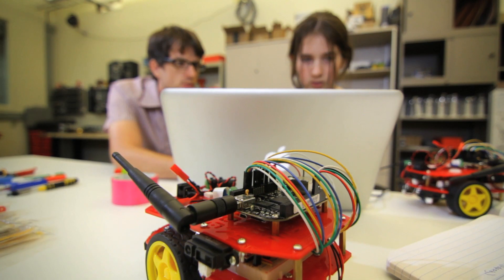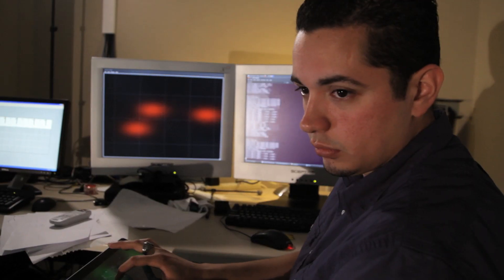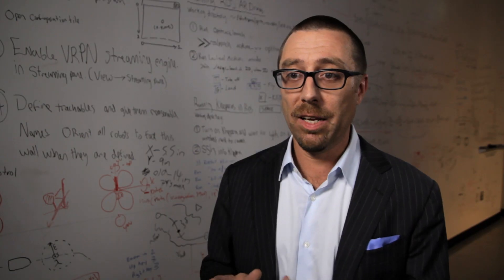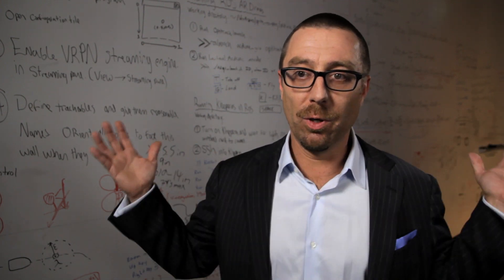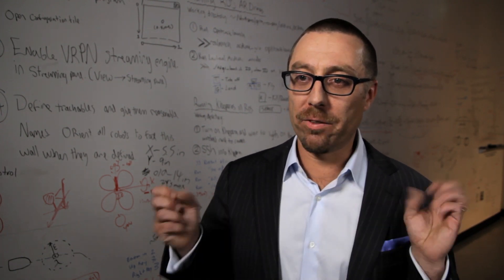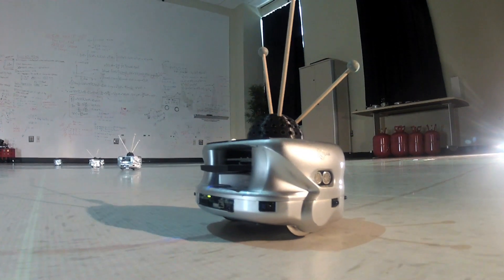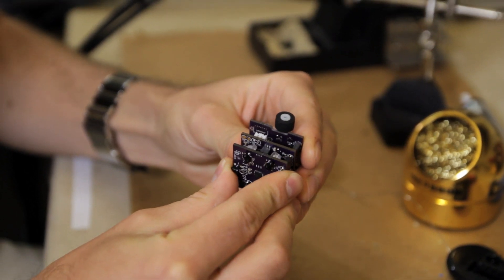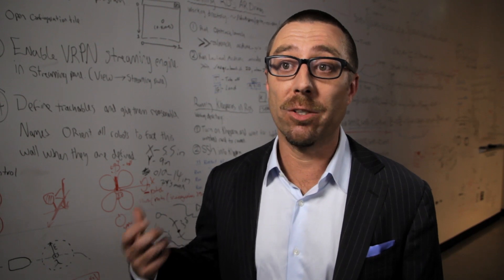Robotics at Georgia Tech - GRITS Lab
The Georgia Robotics and Intelligent Systems (GRITS) Lab at Georgia Tech does research in control theory and multi-agent robotics. This video describes what goes on in the lab.